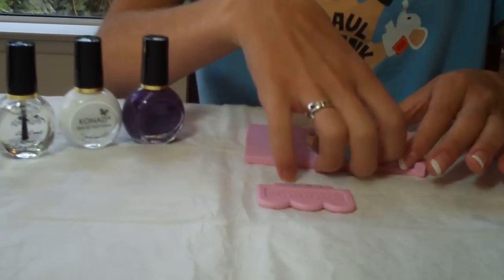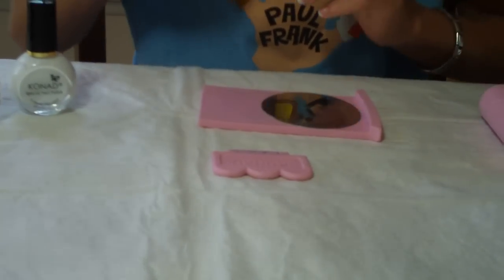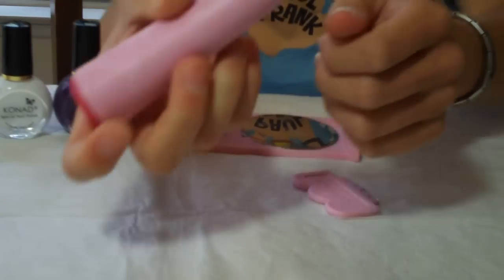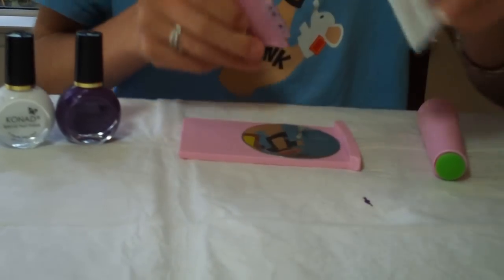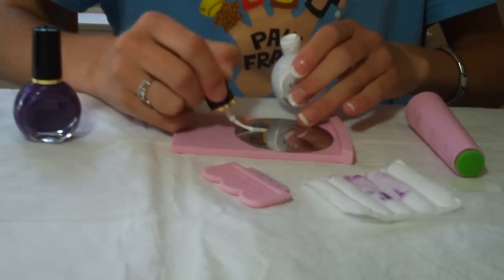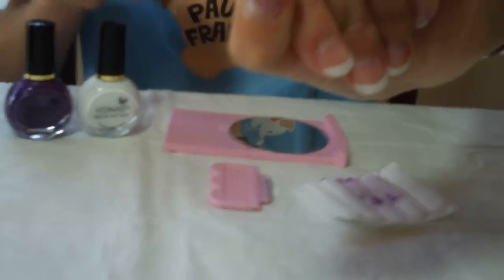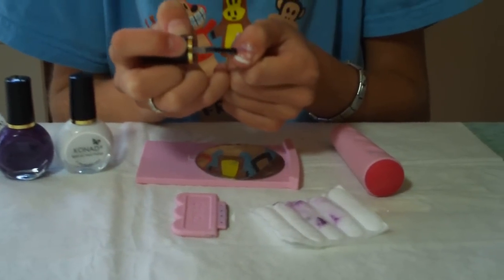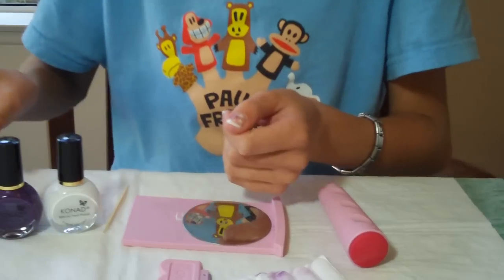Emma Embellishes Her Konad French Manicure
11 year old Emma uses Konad Stamping Nail Art supplies to embellish her Konad French Manicure, using image disk M5 to put a dragonfly on her thumb, in violet pearl special stamping polish.  Emma also adds some stars in white special stamping polish.